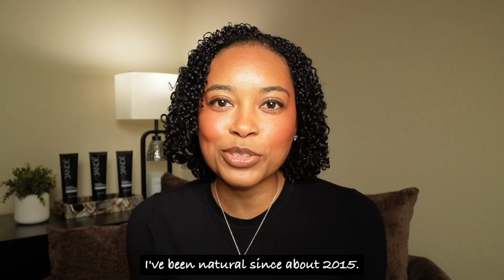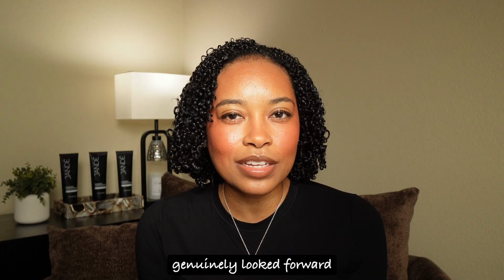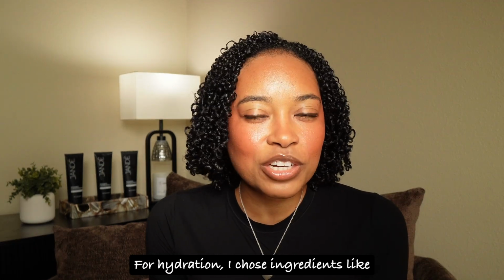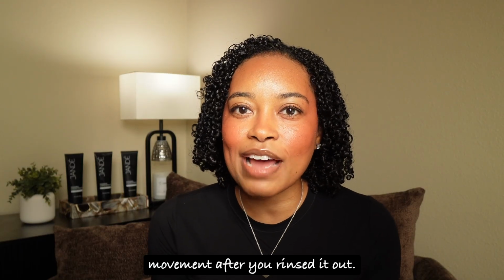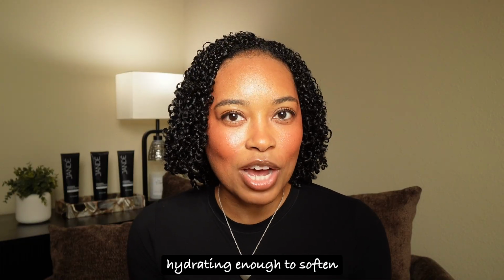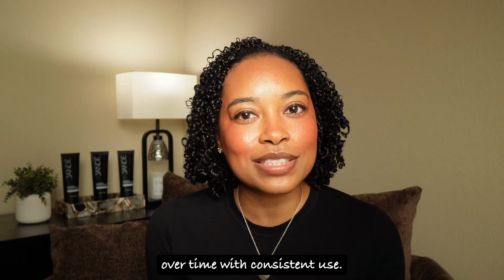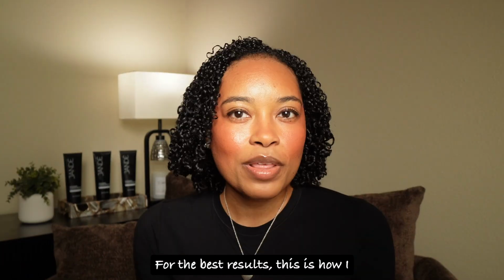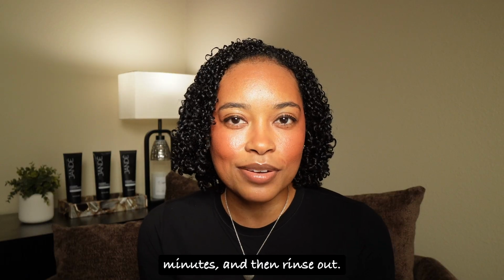Why I Created My Own Hair Mask After Damaging My Hair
A few years ago, while I was building my hair care brand, I accidentally damaged my own hair.

Instead of giving up, I partnered with a manufacturer and spent the next two years developing the very first product for JANDÉ Hair: the GOODNESS Hydrating Repair Mask.

In this video, I'm sharing the full story behind the formula, why I chose the ingredients I did, and exactly how I use it every wash day. I also share why I believe healthy hair isn't built overnight—it's built through consistency.

If you're on a healthy hair journey, dealing with damage, or trying to retain length, I hope this video encourages you.